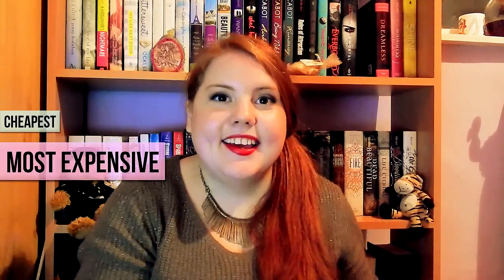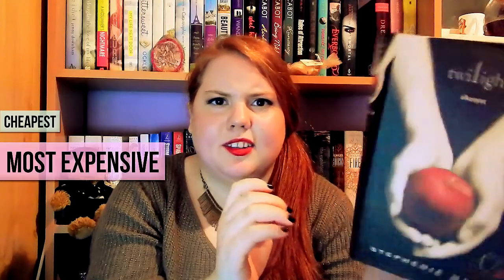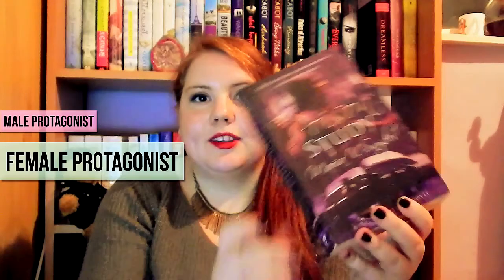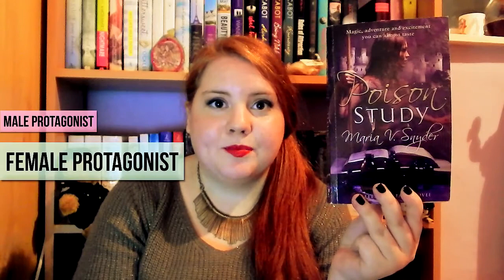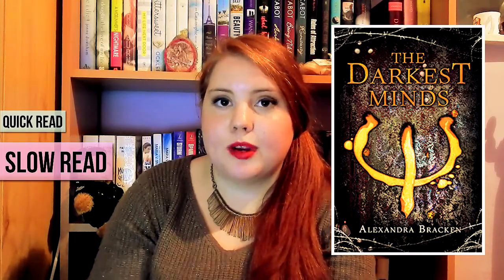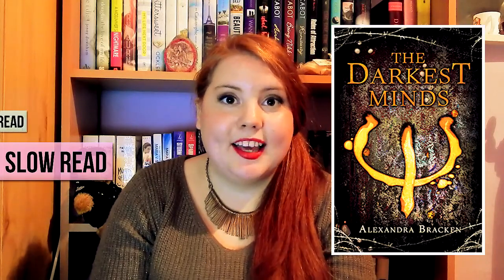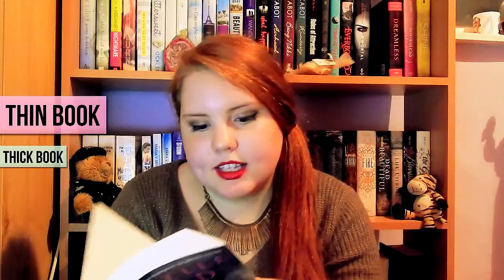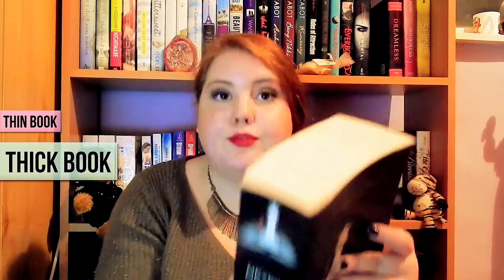:: TAG || Opposite Books ::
So it seems like it doesn't matter to me that i haven't been tagged for this video either, i still made it xD
And of course i forgot to actually tag other people.

BUT for my next tag video i have actually been tagged, and i WILL tag other people too...shocking, i know:D:D

Anyways, hope you enjoy this video, cause i had sooo much fun making it :)

Love,
Kata

The Questions:
1. first book in your collection / last book you bought
2. a cheap book / an expensive book
3. a book with a male protagonist / one with a female protagonist
4. a book you read fast / one that took you long to read
5. pretty cover / ugly cover
6. a national book / an international book
7. a thin book / a thick book
8. fiction book / non-fiction book
9. very (way too) romantic book / action book
10. a book that made you happy / one that made you sad